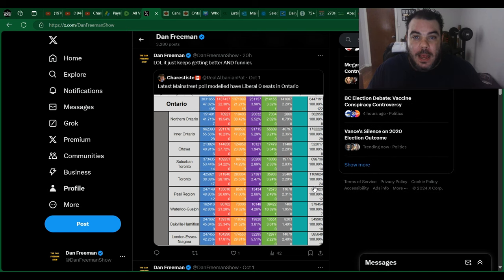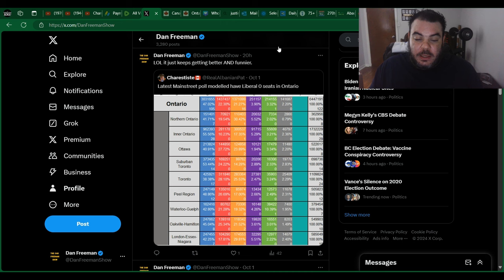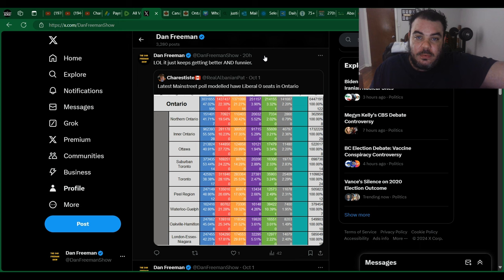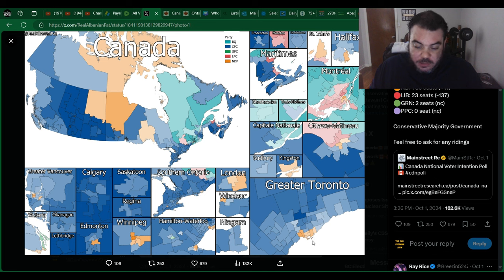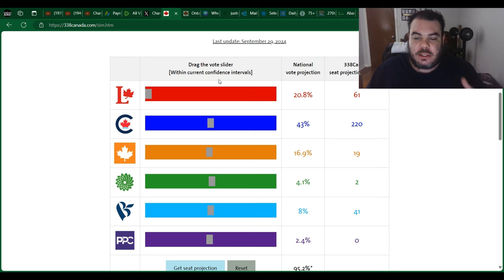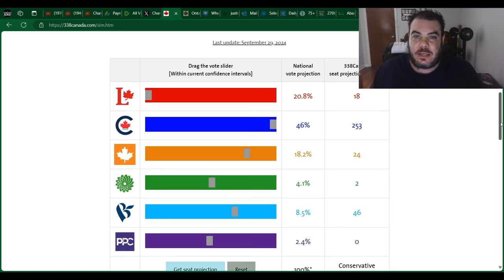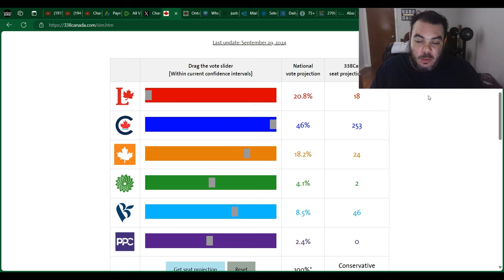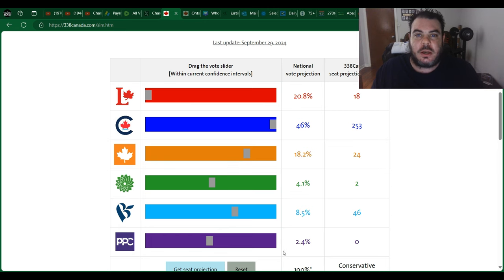SHOCKER: Justin Trudeau To LOSE EVERY Seat WEST Of Quebec!